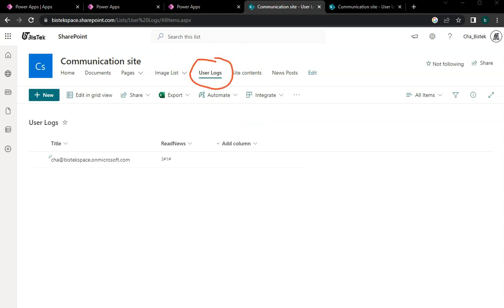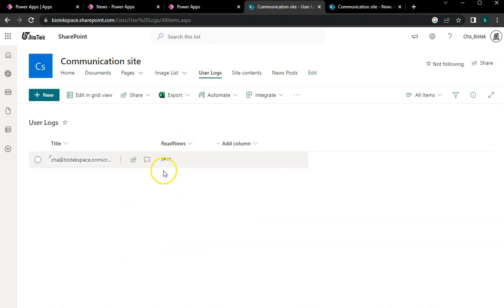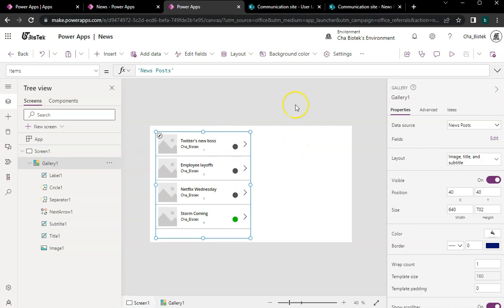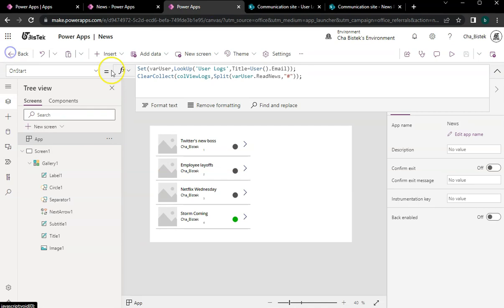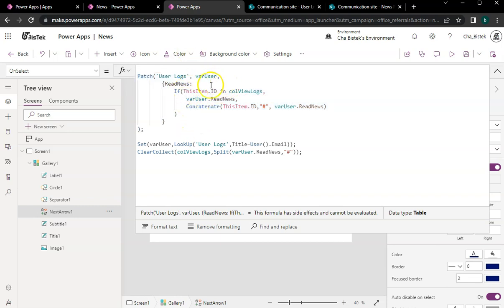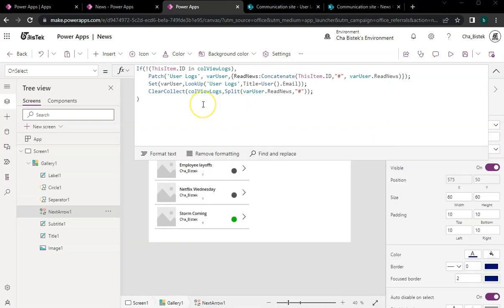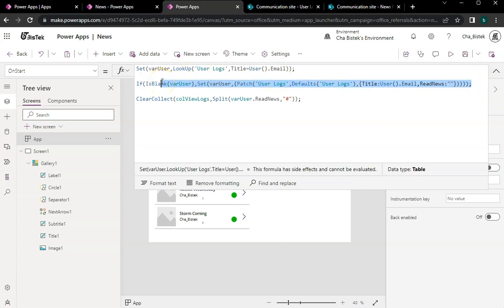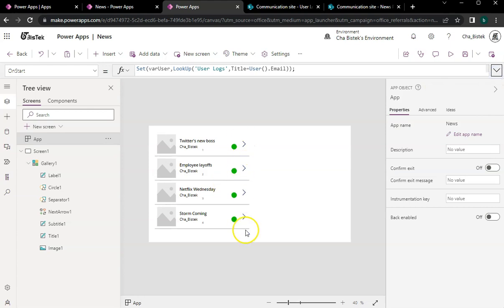Power Apps: Creating a simple log system for News List SharePoint